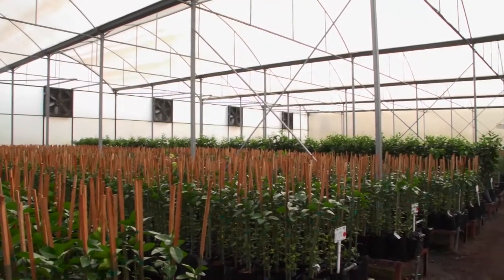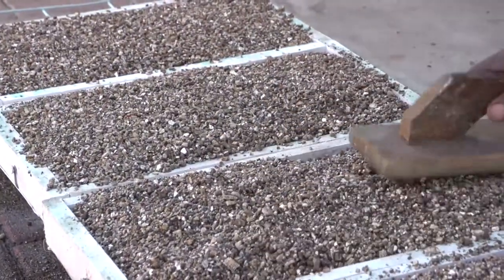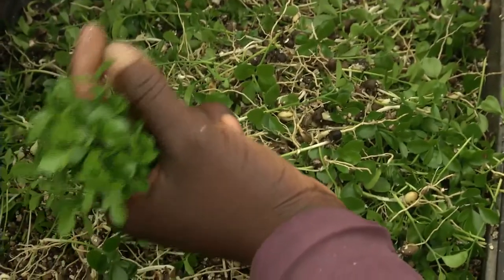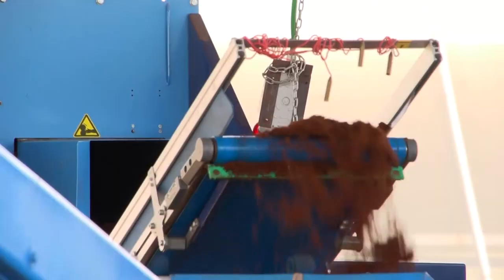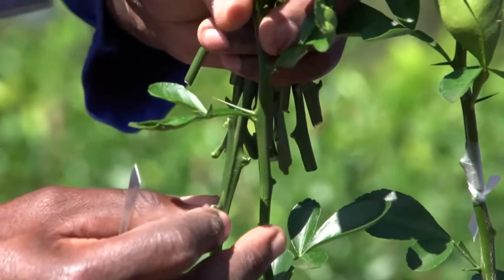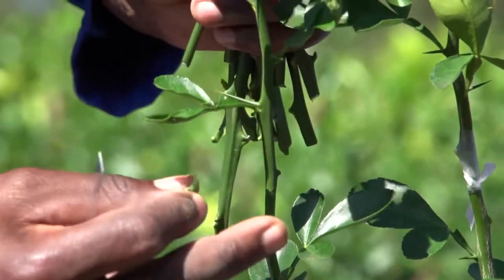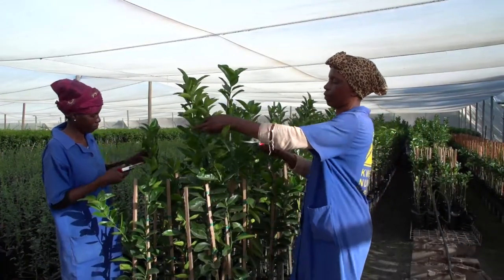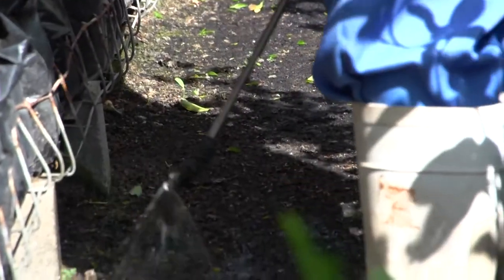Citrus Propagation: 2. Citrus Propagation Practices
The Citrus Plant Propagation audio-visual material looks at the requirements for citrus propagation and develops an understanding of the process of making citrus trees. Southern African citrus growers make a profit from producing quality fruit for the export market, and it all begins with planting quality, true-to-type citrus trees, produced by certified citrus nurseries.